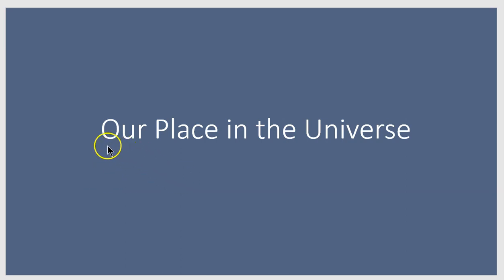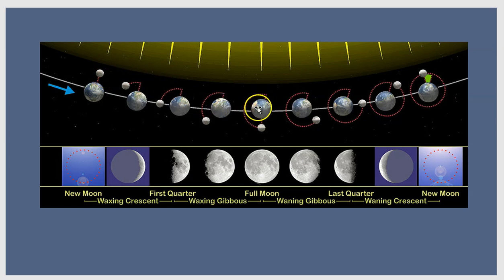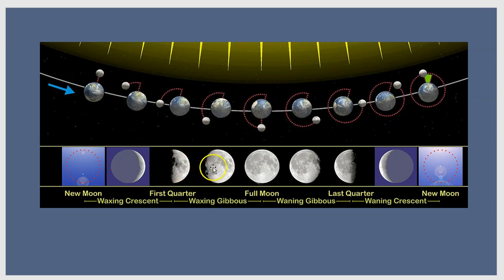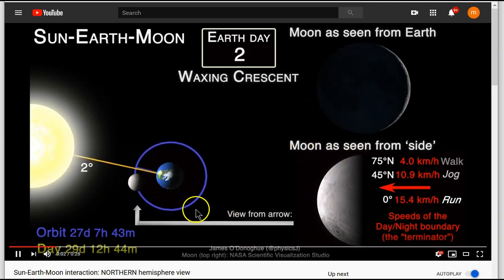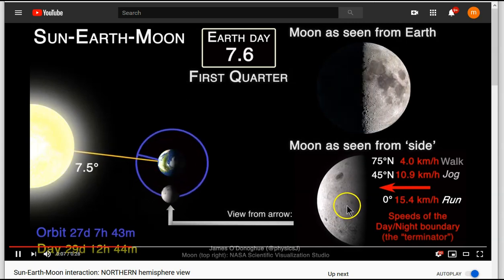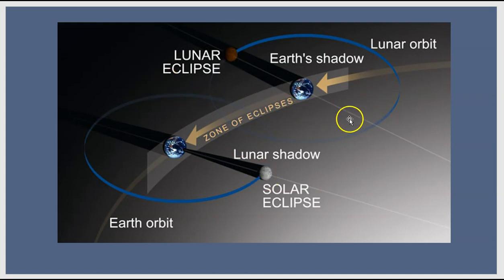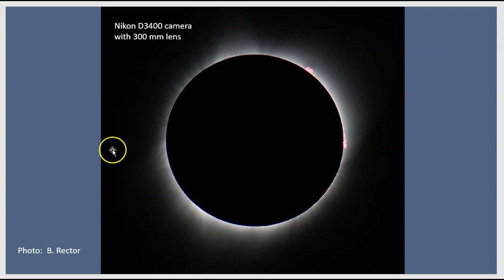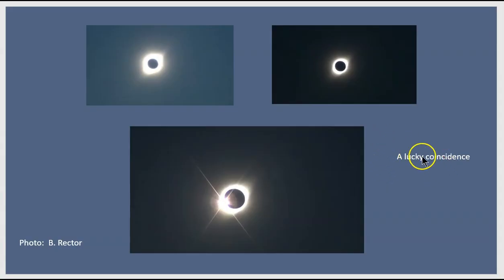our place moon